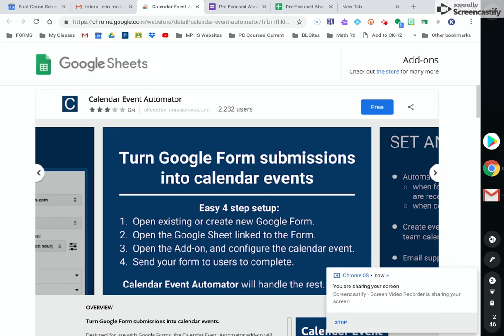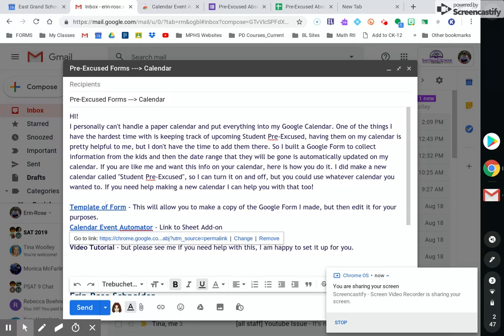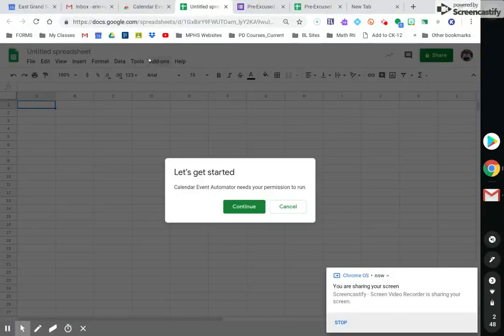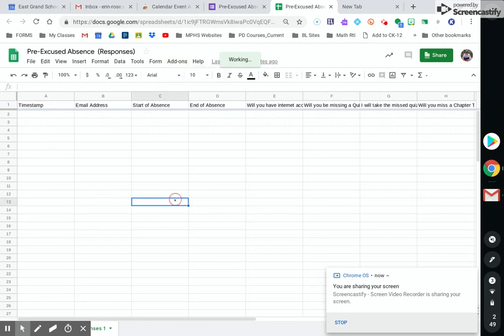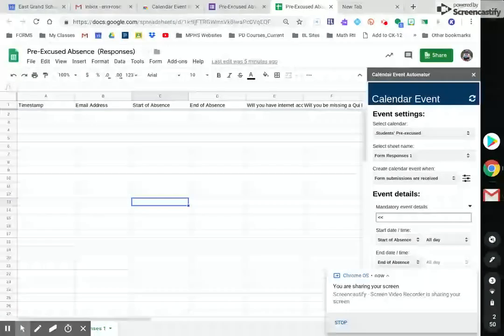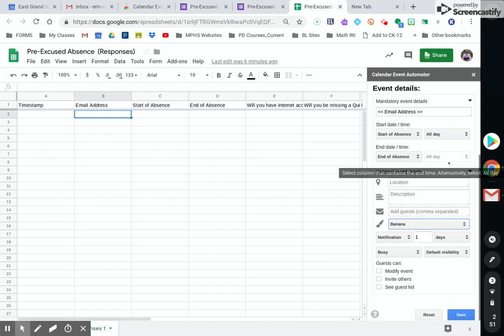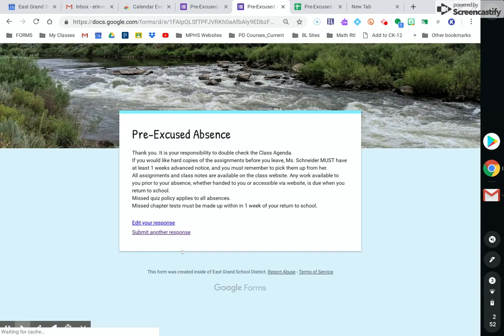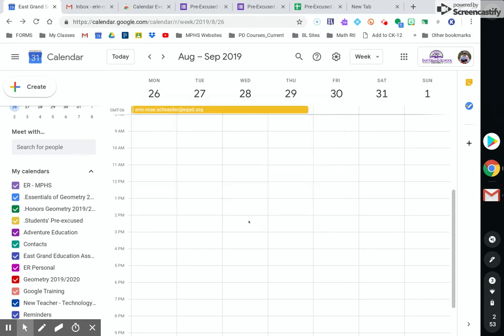Calendar Event Automator